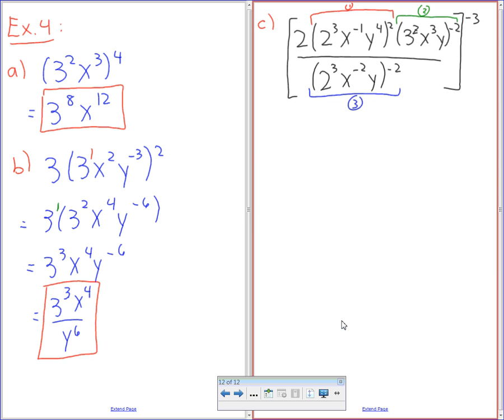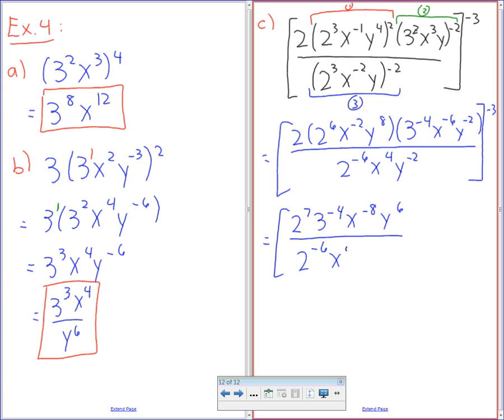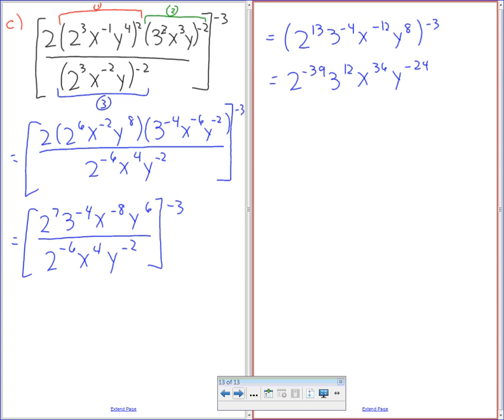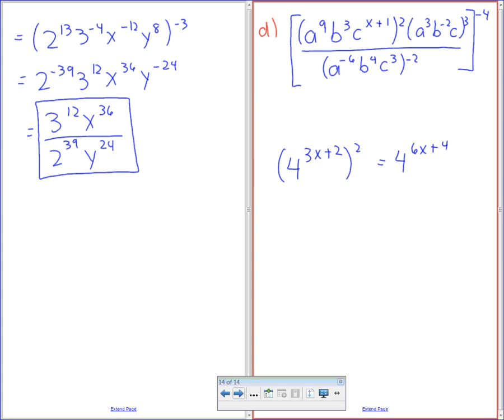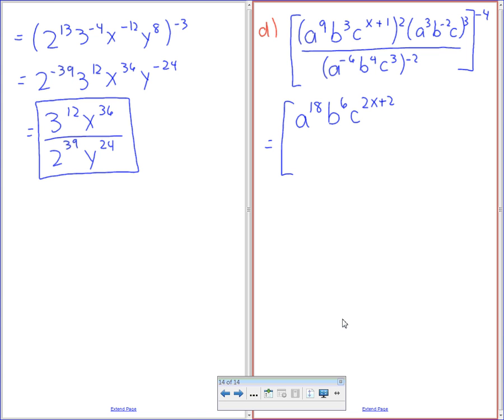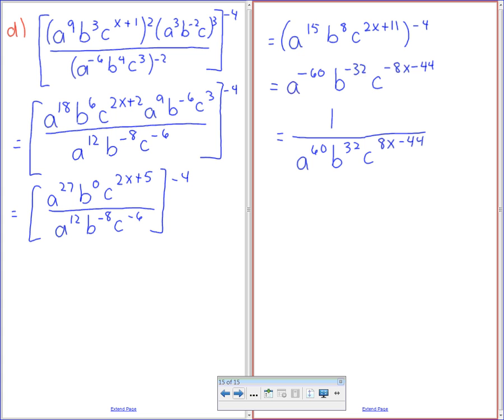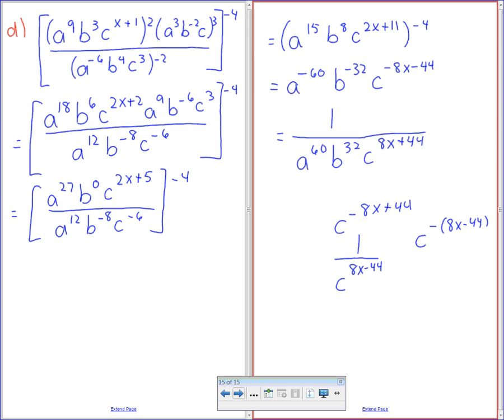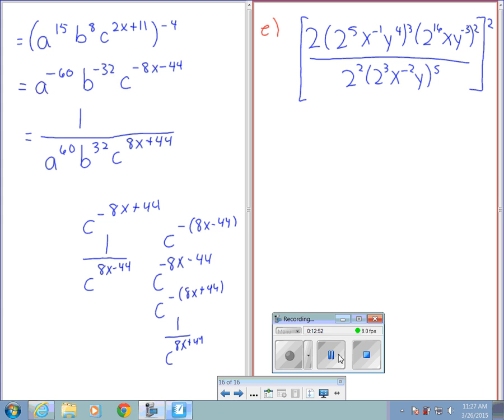MCR3U - Introduction to Exponents - Part 3 of 4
My March 26th, 2015 lesson on exponents